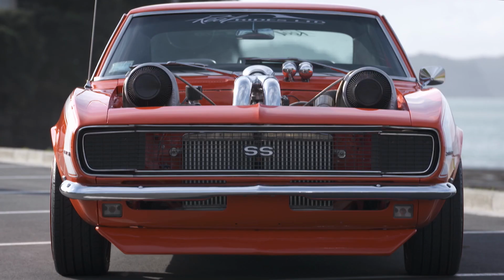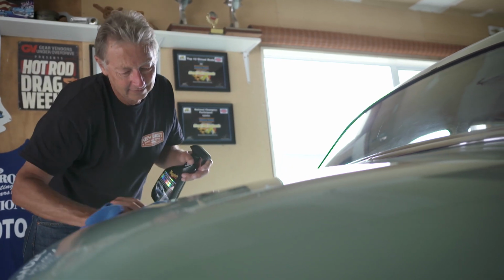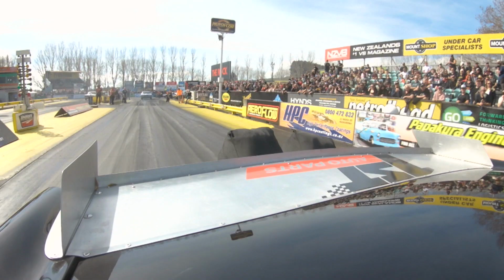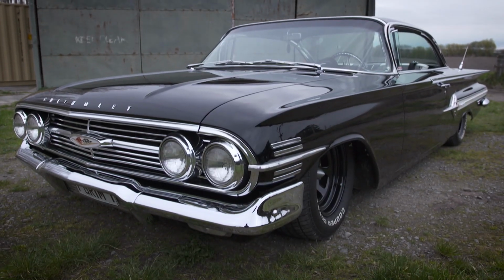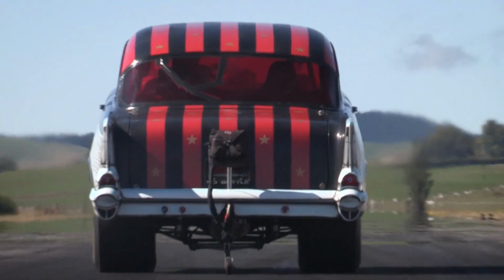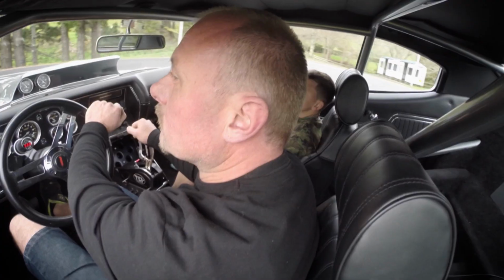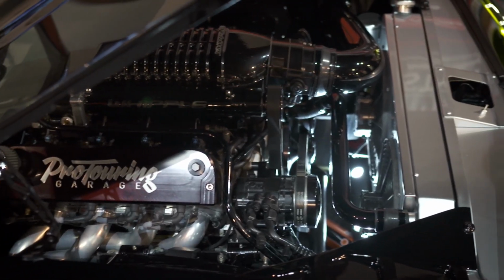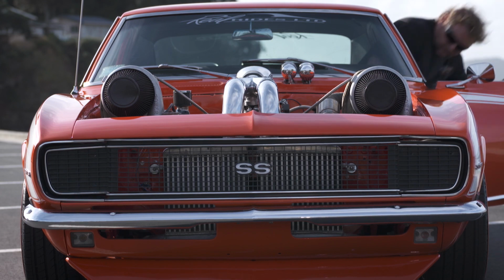Teng Tools Muscle Garage S06E06 (Chevy Special)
This week; our Chevy special! From the low and slow, to LS packing pro tourers. Straight liners to streeters, and everything in between. We check out New Zealand’s best to wear the bowtie badge.